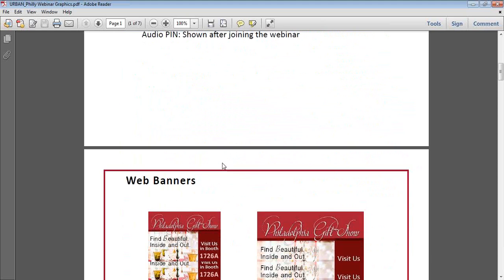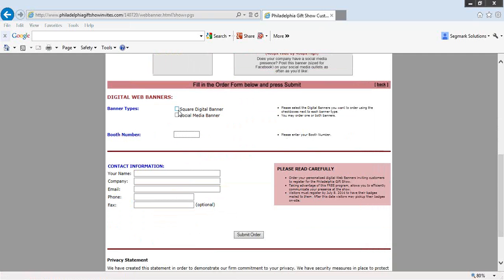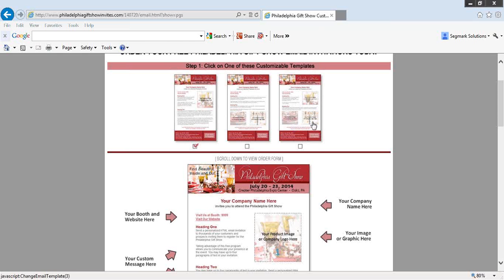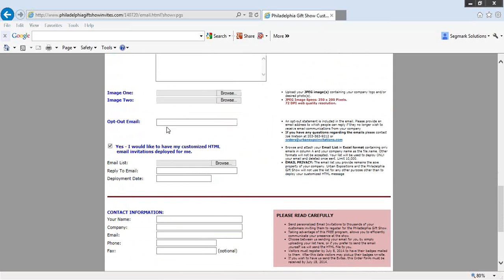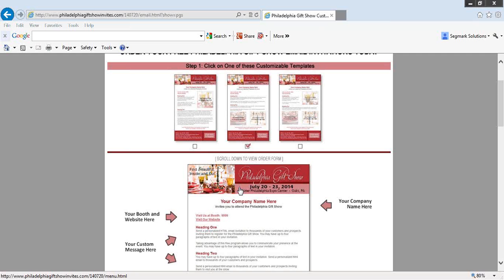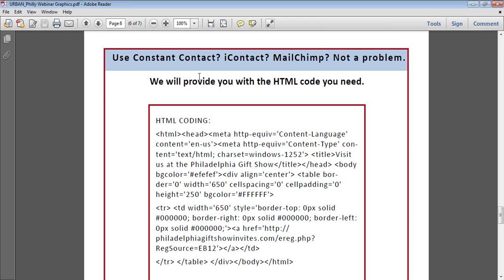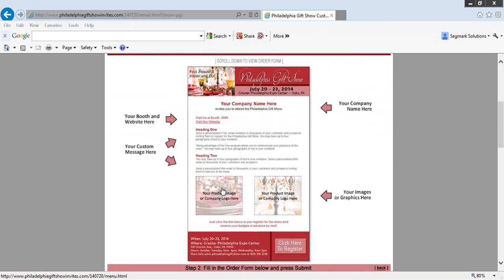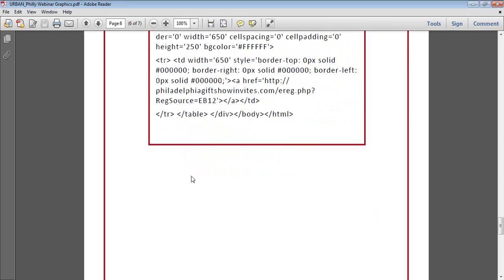Philadelphia Gift Show Free Marketing Webinar 2014